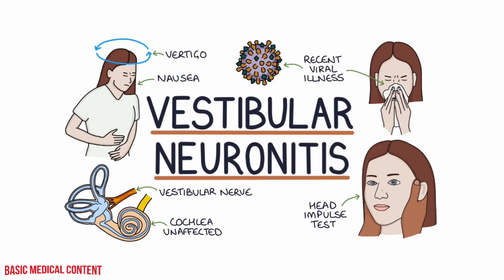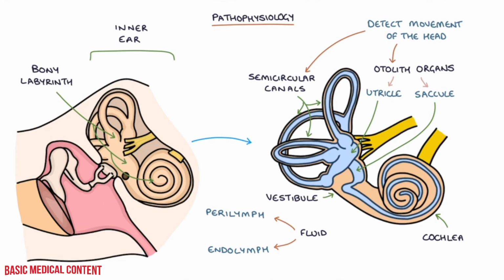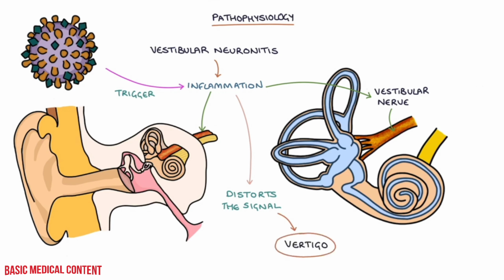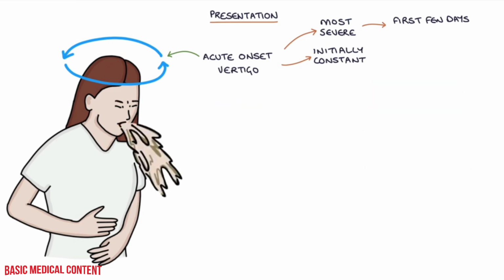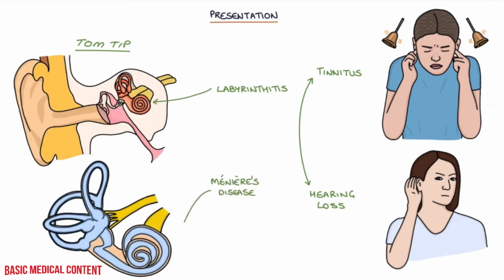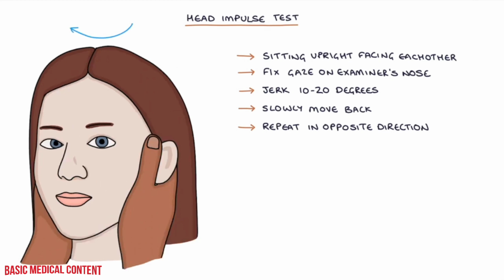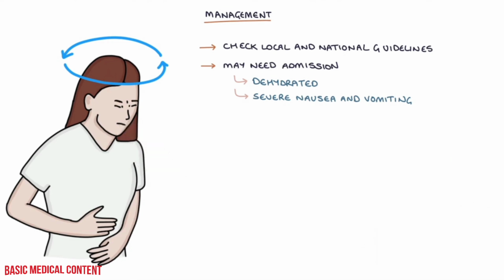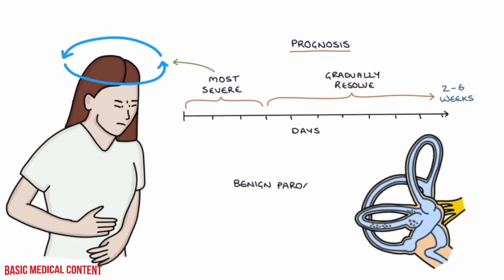Vestibular Neuronitis | Inflammation of the vestibular portion